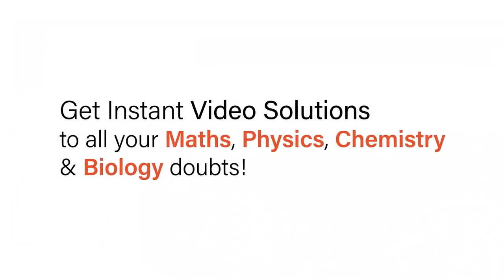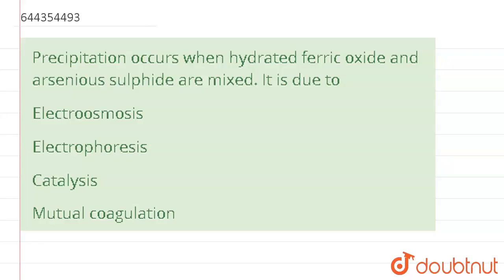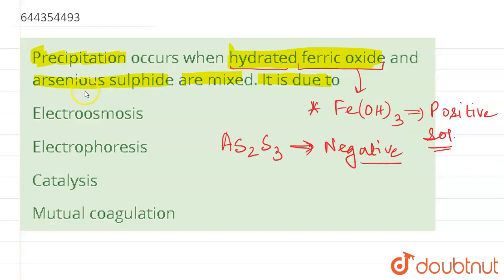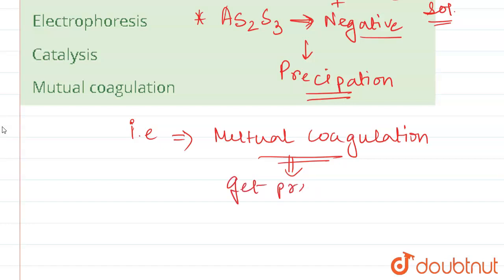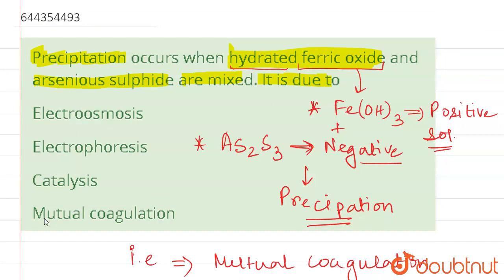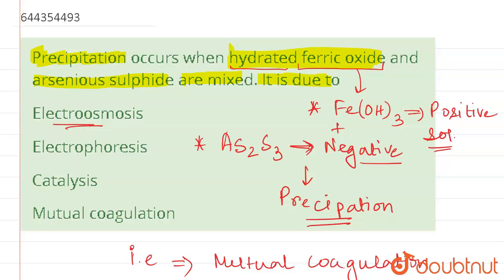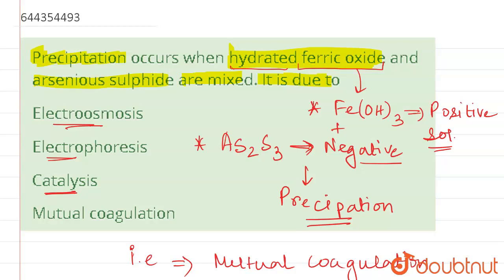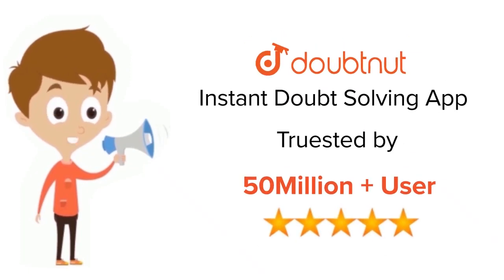Precipitation occurs when hydrated ferric oxide and arsenious sulphide are mixed. It is due to ...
Class: 12
Subject: CHEMISTRY
Chapter: SURFACE CHEMISTRY
Board:IIT JEE

👉 Have Any Query? Ask Us.